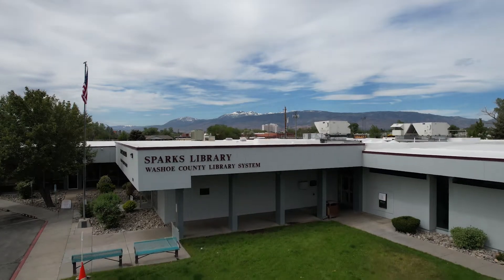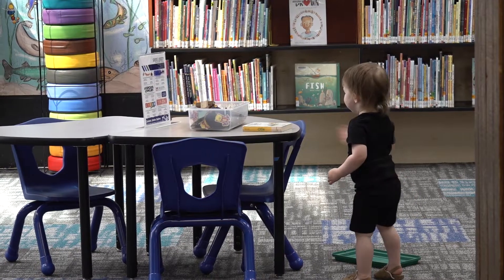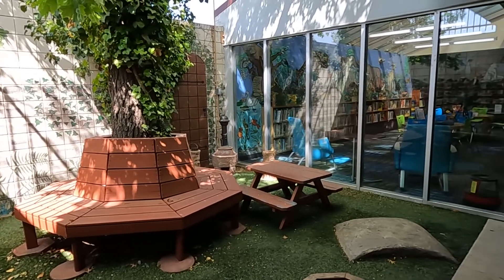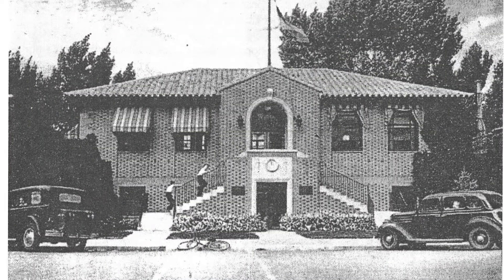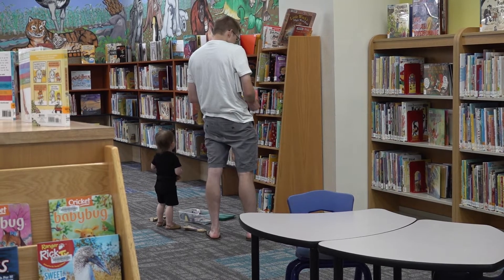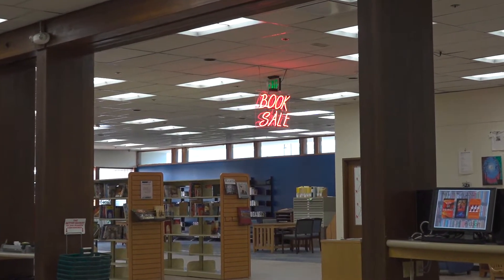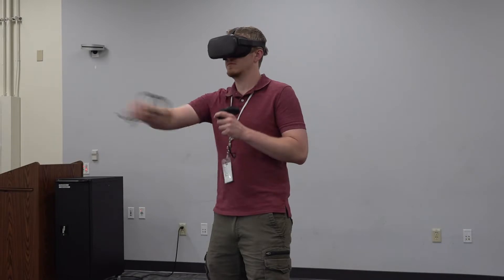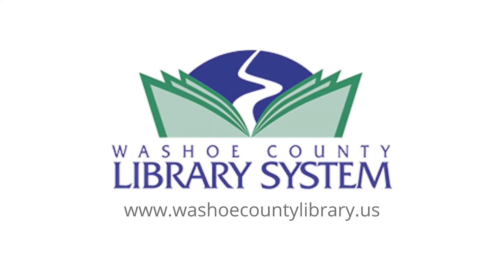Get to Know Your Library: Sparks Library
Take a tour of the Sparks Library.